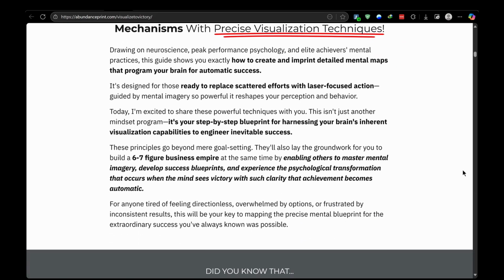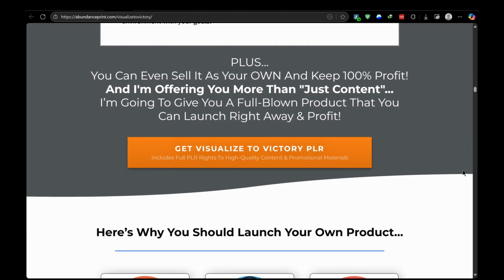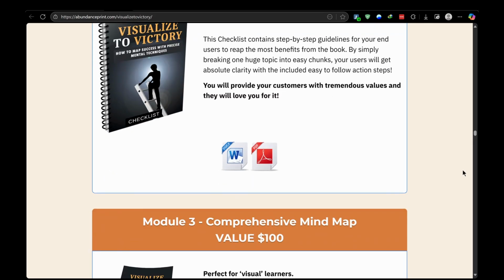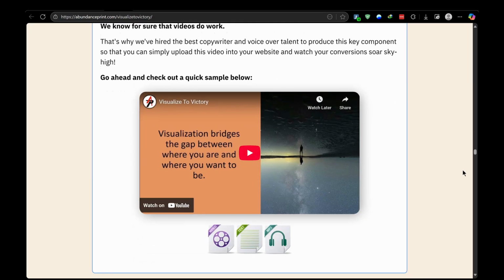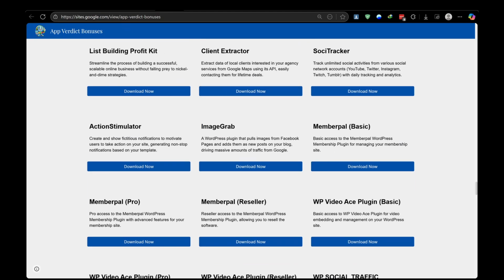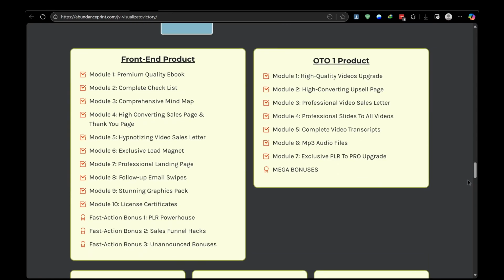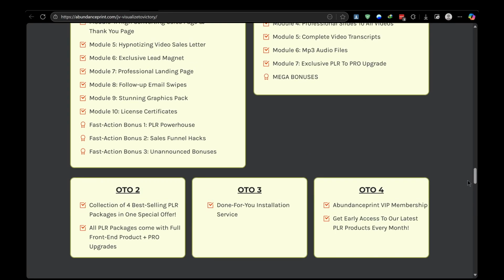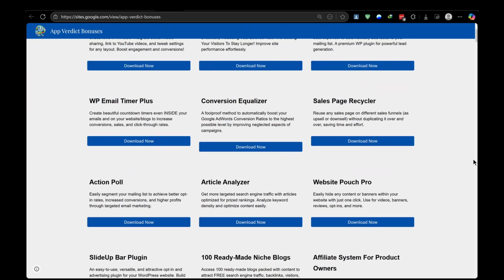Visualize To Victory Review ⭐ Can This Tool Really Replace Paid Ads?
What is Visualize To Victory?
✅Visualize To Victory is a cloud-based marketing tool launched on WarriorPlus that helps complete beginners get free traffic from YouTube Shorts without needing to record themselves, edit videos, or spend money on ads.